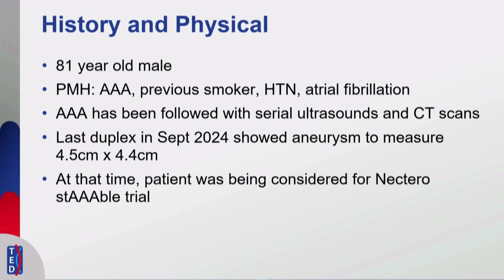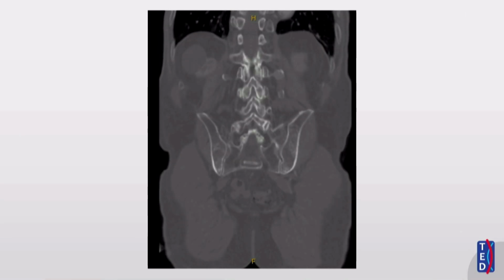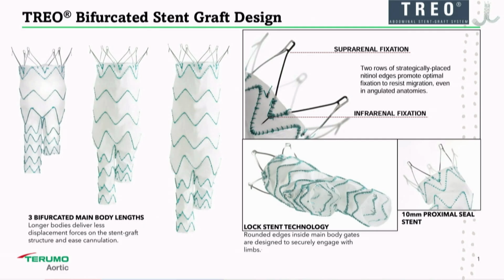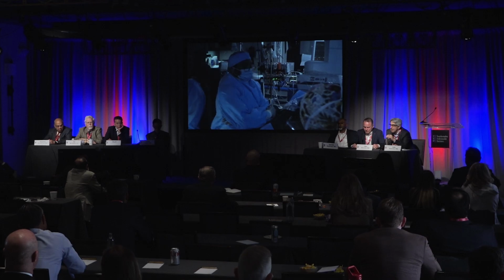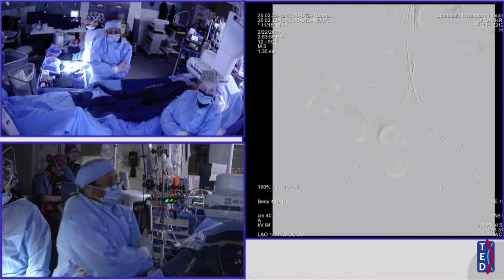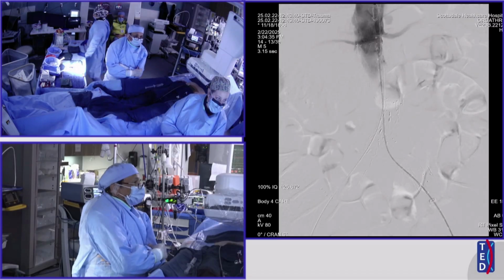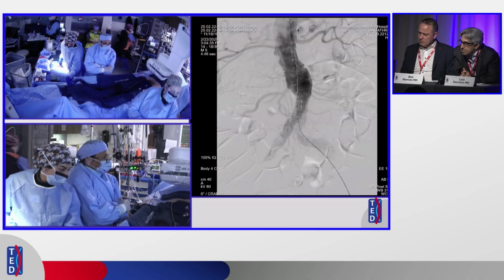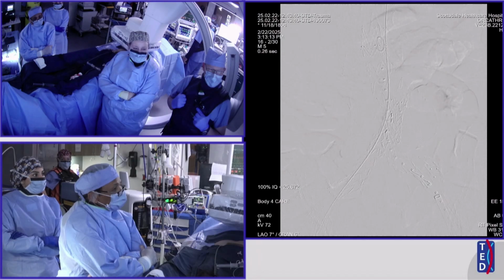Live Case Demonstration | Dr. Venkatesh Ramaiah at TED 2025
PULSE CARDIOVASCULAR

LINKS

Join Dr. Venkatesh Ramaiah for a dynamic live case demonstration presented at TED 2025, offering a real-time look into advanced endovascular decision-making and procedural execution. This session brings viewers directly into the operating environment, showcasing how complex vascular pathology is evaluated and treated with precision, adaptability, and a team-based approach.

In this live case, Dr. Ramaiah walks through the full procedural workflow—from patient presentation and imaging review to access strategy, device selection, and step-by-step intervention. The case highlights the management of challenging vascular anatomy, with a focus on optimizing outcomes while minimizing complications. Viewers gain insight into intraoperative decision-making, troubleshooting techniques, and the nuances that differentiate routine procedures from truly complex interventions.

Throughout the case, key teaching points are emphasized, including wire and catheter navigation, imaging interpretation, and the use of advanced endovascular tools. The session also captures real-time discussion among expert faculty, providing valuable perspectives on strategy, risk management, and alternative approaches.

This presentation is an essential resource for vascular surgeons, interventionalists, trainees, and anyone interested in the practical application of endovascular techniques in a high-level educational setting.

Timestamps:
00:00 – Introduction & Case Overview
00:50 – Patient History & Imaging Review
01:40 – Procedural Planning & Access Strategy
02:30 – Initial Access & Wire Navigation
03:20 – Crossing the Lesion
04:10 – Device Selection & Deployment
05:15 – Intraoperative Imaging & Adjustments
06:20 – Managing Challenges & Troubleshooting
07:15 – Final Result & Outcome Assessment
08:00 – Key Takeaways & Discussion